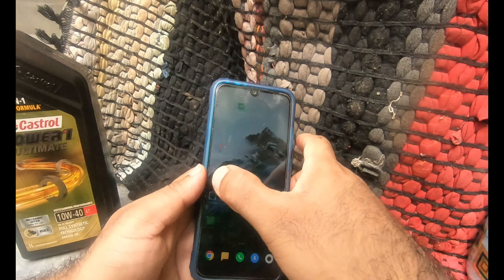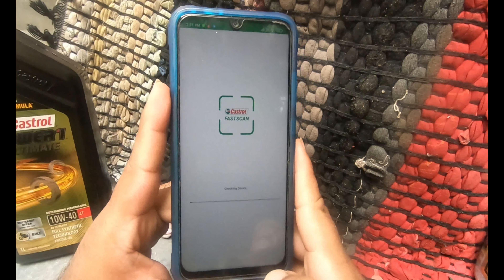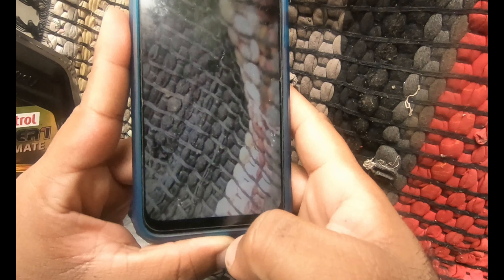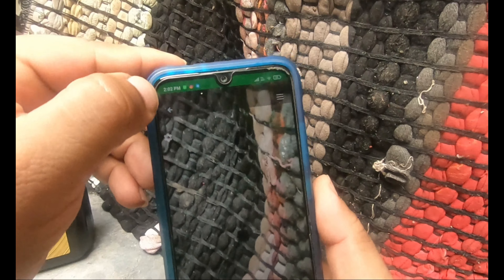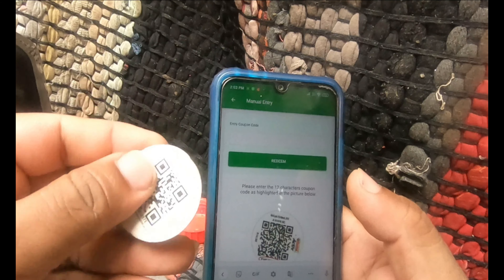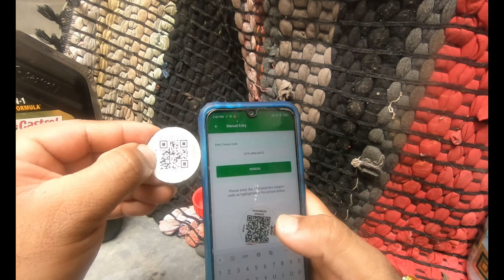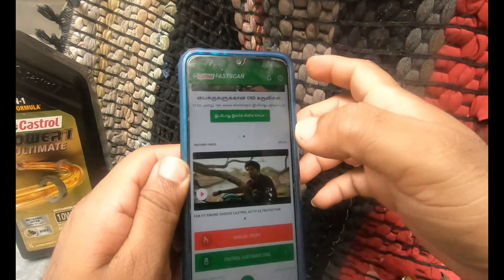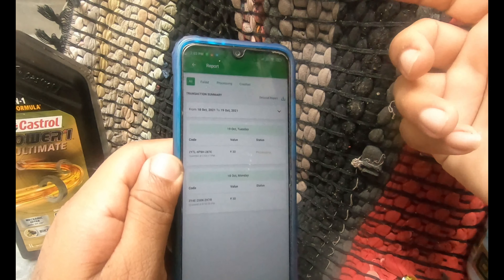How to Scan Redeem Castrol Oil Coupon Code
This video explains how to redeem the Castrol oil coupon code found on the cap
Scan using: Castrol Fast Scan

Castrol Fast Scan App is for usage by Castrol dealers and mechanics who buy Castrol products. Castrol Fast Scan App helps scan and validate QR codes on redeemable coupons in selected packs of Castrol products. These validated coupons would result in instant credit of the coupon value to the bank account updated by the user on the Castrol Fast Scan App.

Visit website
Infinity Benchmark, 15th Floor , Plot G1 , Block GP , Sector V , Salt Lake , Kolkata - 700091